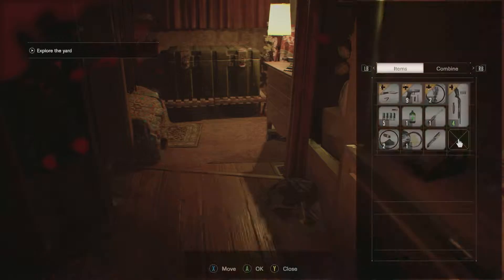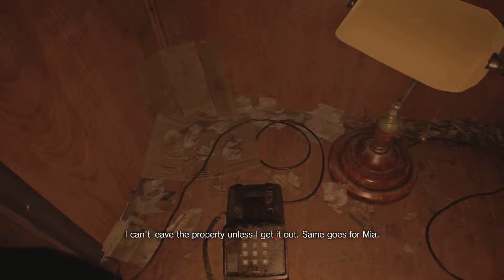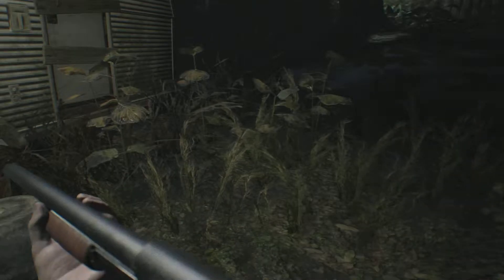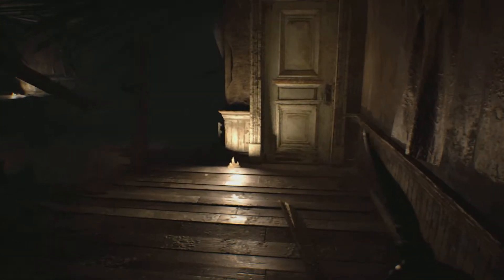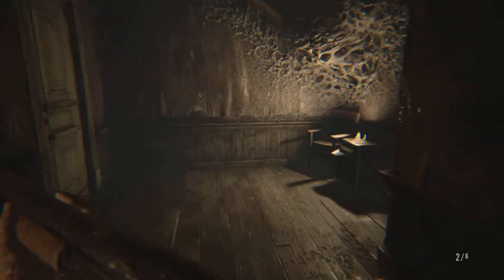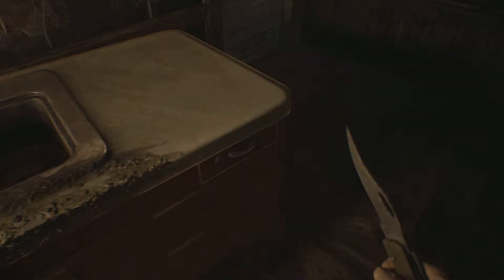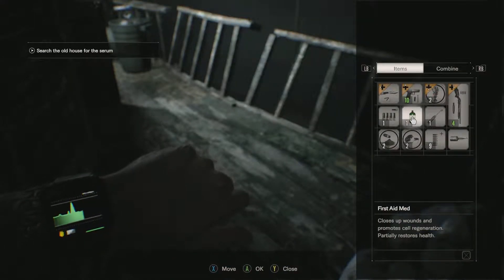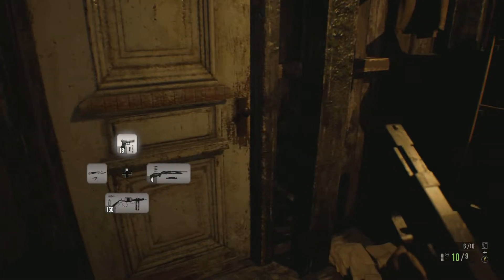RESIDENT EVIL 7 BIOHAZARD Walkthrough Gameplay Part 8- Bugs From Hell "Flamethrower" (RE7)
RESIDENT EVIL 7 BIOHAZARD (RE7) will include a walkthrough of the single player story. As well as characters Ethan,Mia,The Baker Family,and Zoe. in addition the location of all secrets including weapons, Bobbleheads, Achievements, and video playbacks as well.This walkthrough can be used for Xbox one s, playstation 4, VR,and PC.

The story follows Ethan Winters in the search for his wife Mia, which leads him to a derelict plantation, home to the Baker family. Ethan makes use of various weapons and tools in the fight against the Baker family and creatures known as the "Molded". Healing herbs are used in the event of injury and puzzles may be solved to further the story. Instead of being action-oriented, the survival horror element present in previous installments took priority. Thus, it was decided that a first-person perspective be included. It was developed in the RE Engine, with over half of the assets created with photogrammetry.